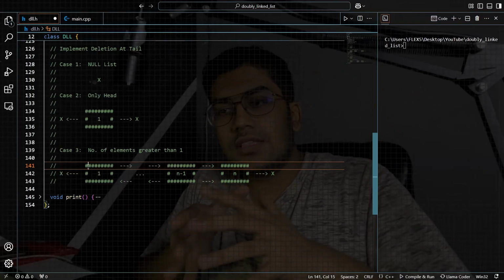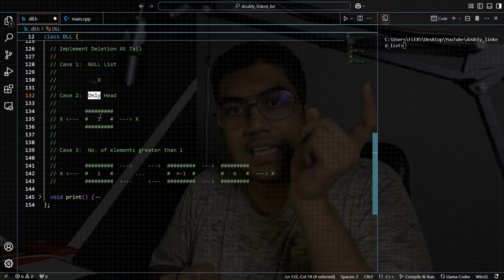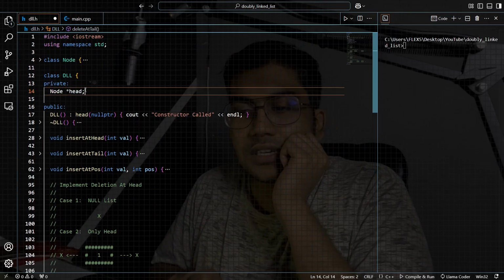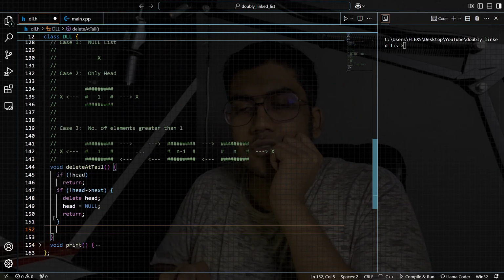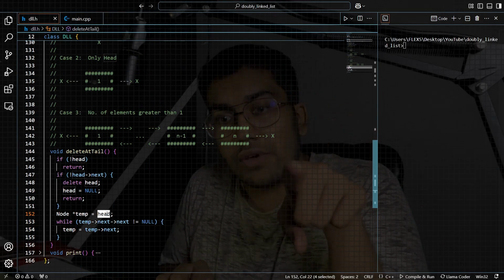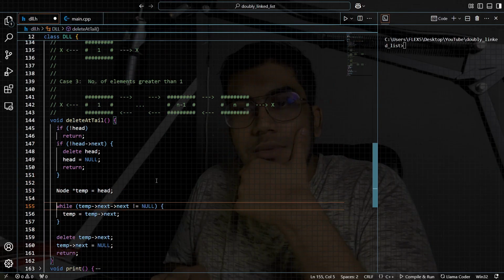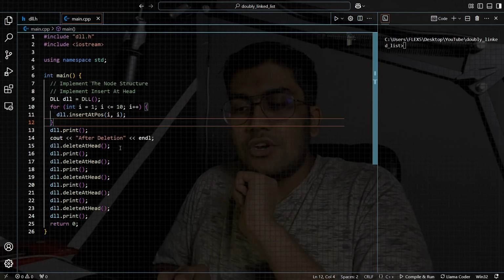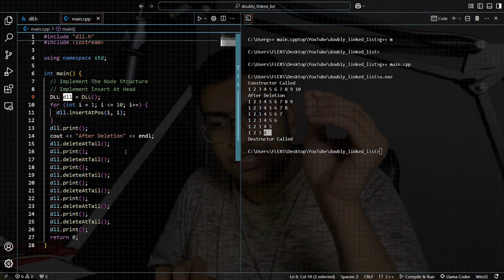Delete at tail in DLL | C++